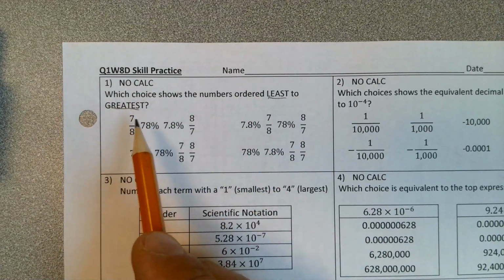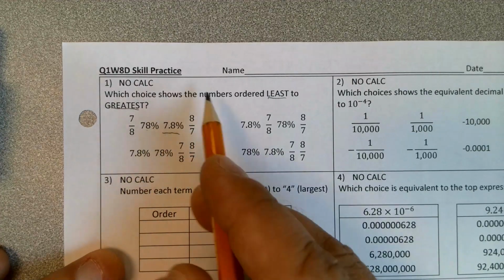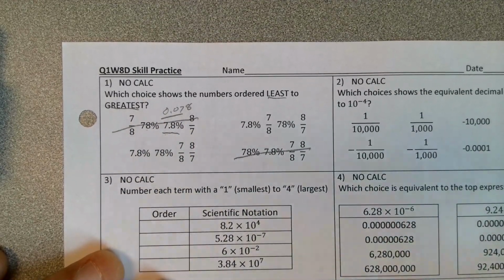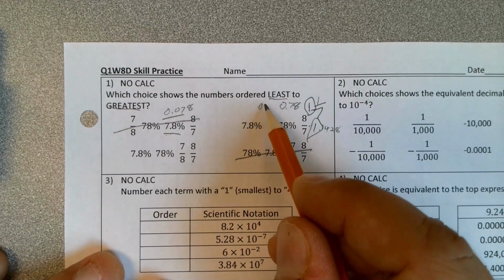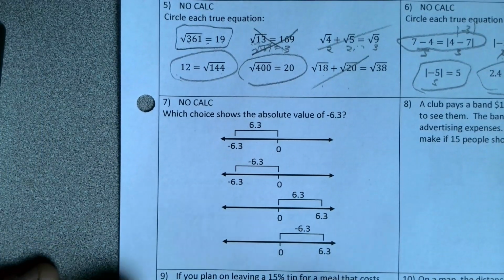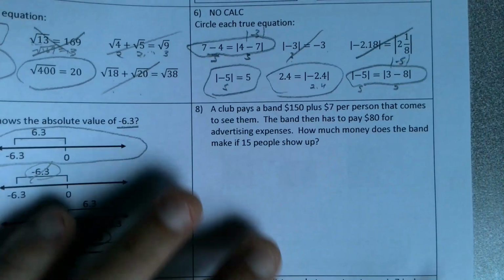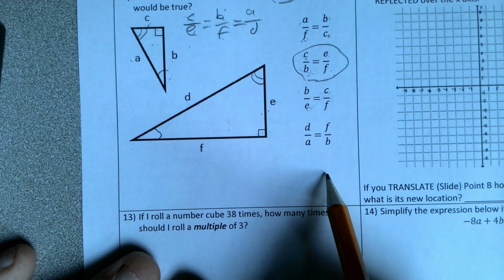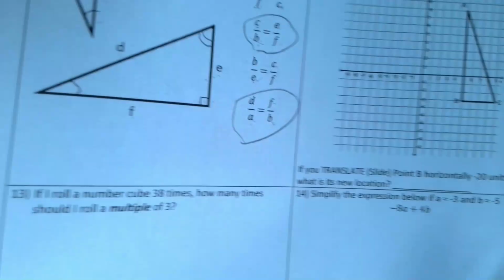Q1W8D Skill Practice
Mr. H explaining the Q1W8D worksheet